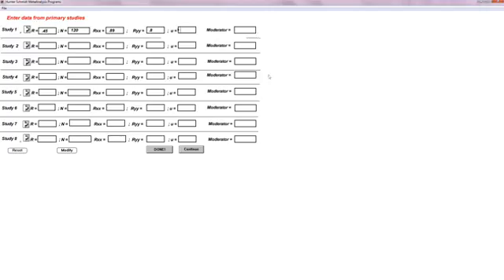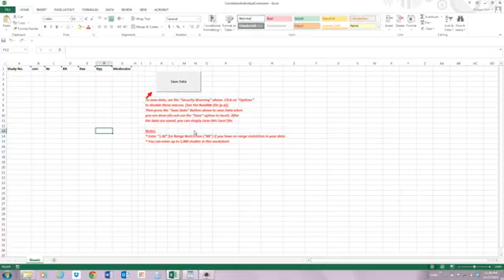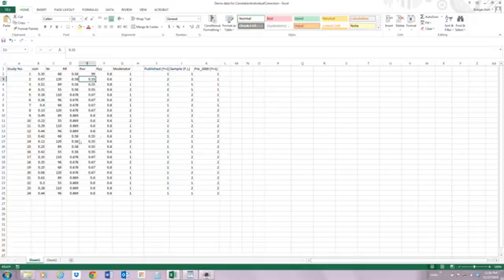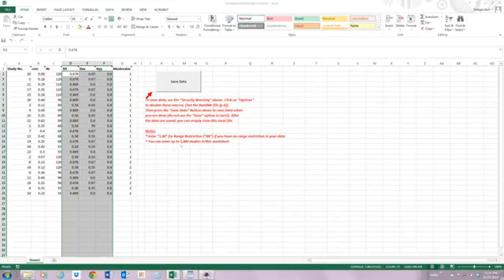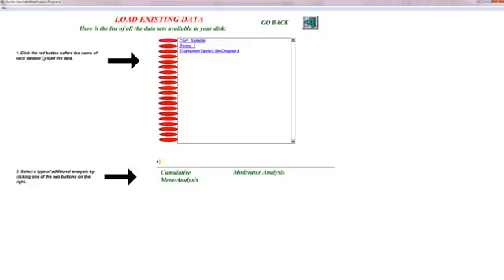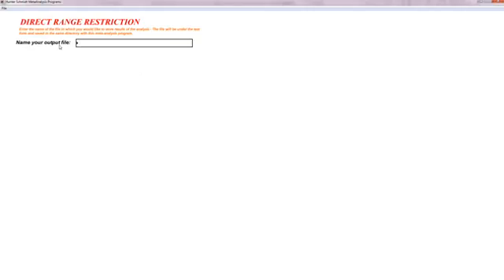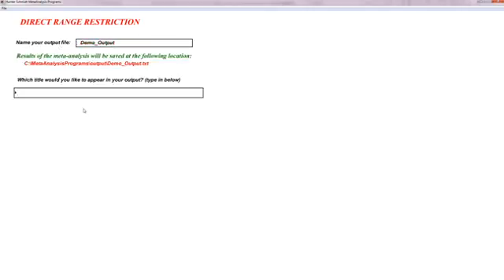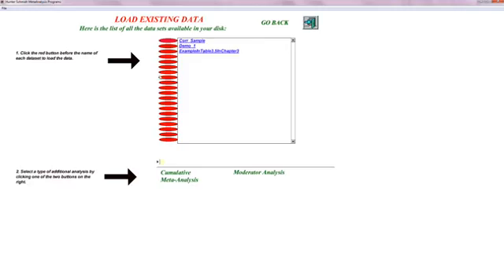MA with individual Corrected Correlations